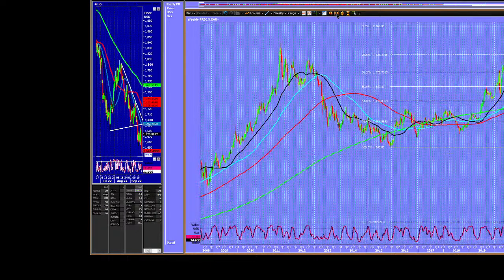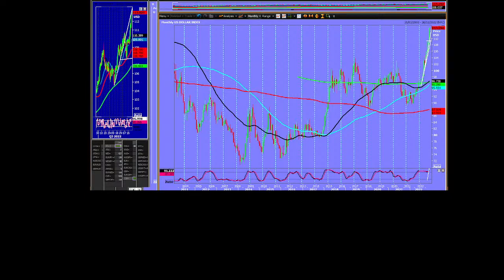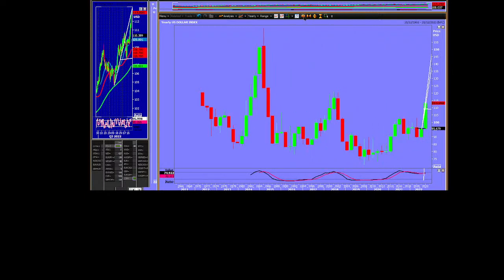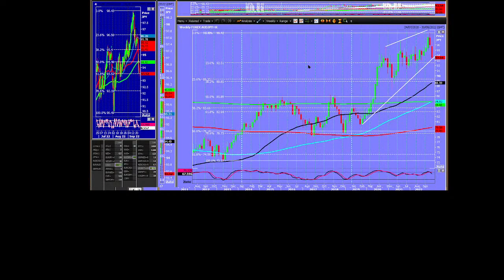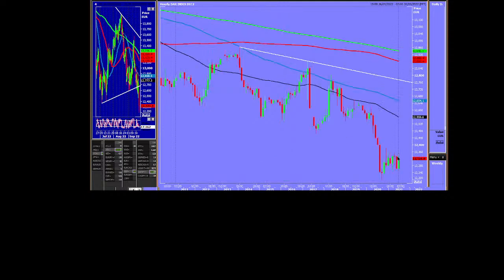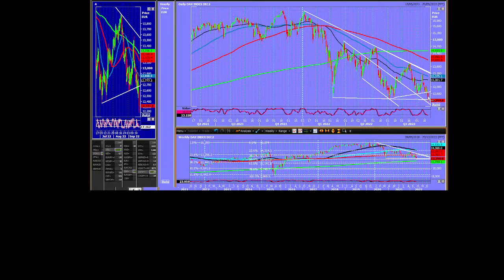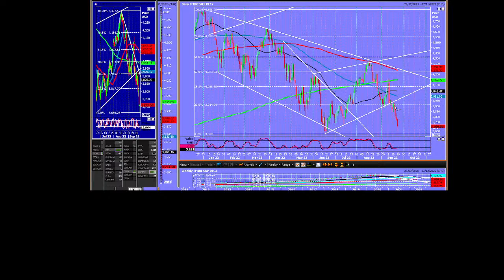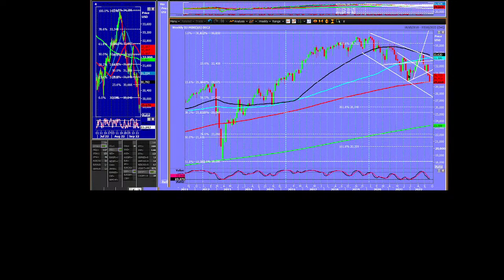Weekend webinar - technical analysis & trade ideas for the week ahead.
1. Are you ready to start trading or improve your results?

2. Get 6 free eBooks & a free mentor session with Jason Sen now:

3. Get a free daytradeideas.co.uk subscription now!!